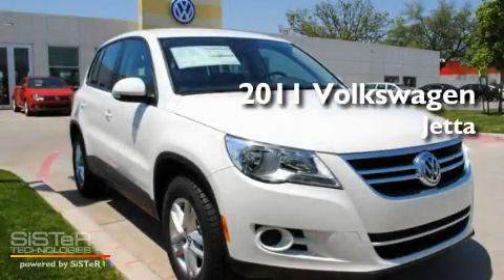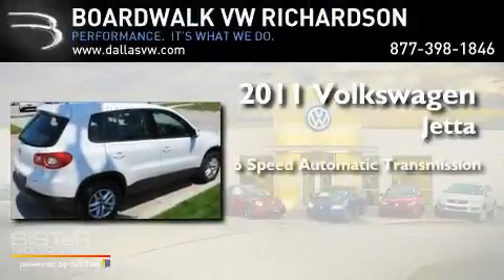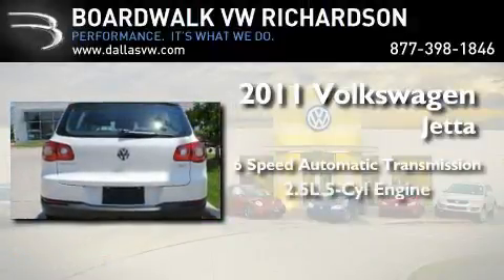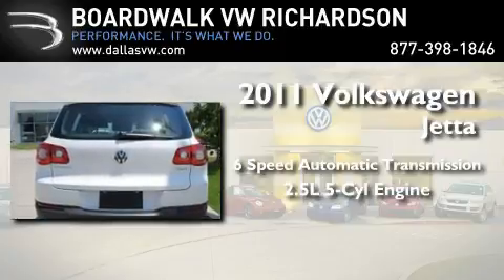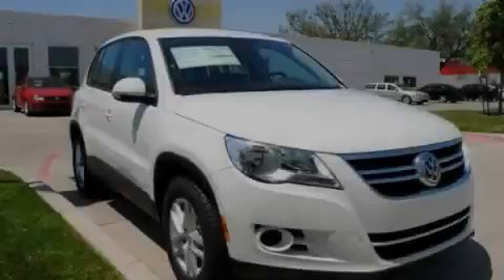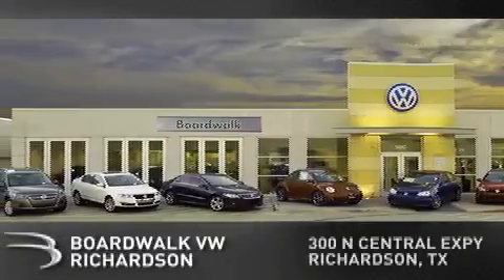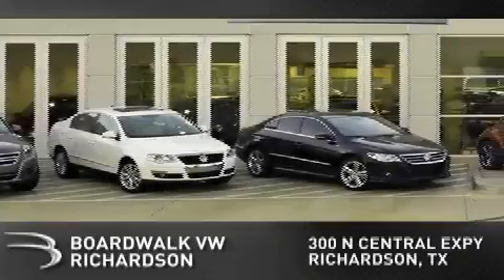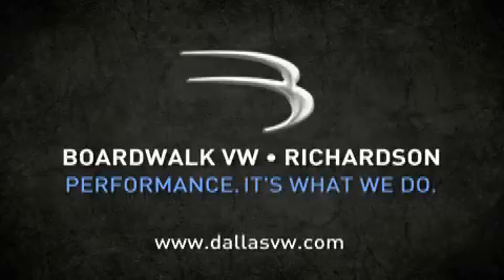2011 Volkswagen Jetta Sedan Richardson TX 75080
Year : 2011

 Make : Volkswagen

 Model : Jetta Sedan

 Engine : Gas I5 2.5L/151

 Trans . : Automatic

 Stock : 11J555

 300 North Central Expressway

 2011 Volkswagen Jetta Sedan Richardson TX